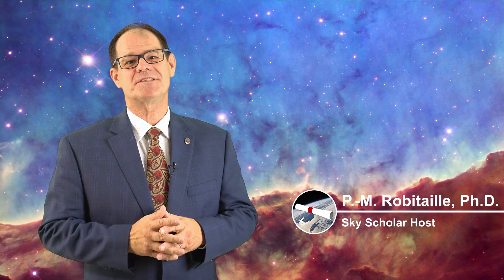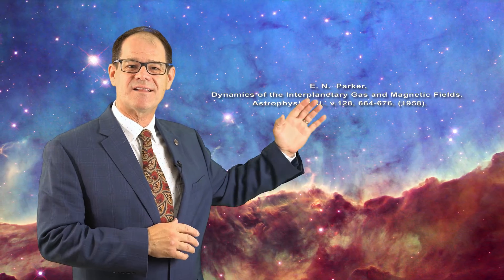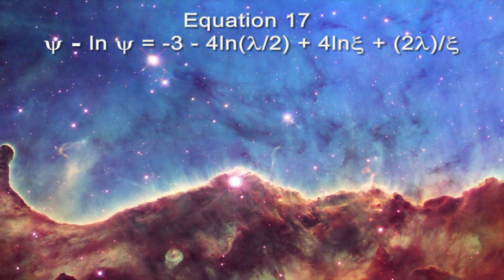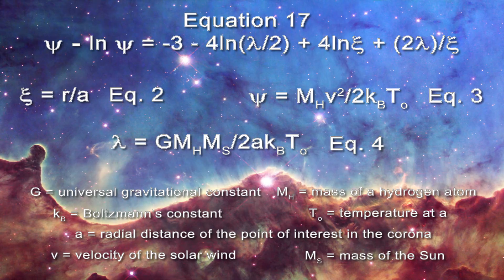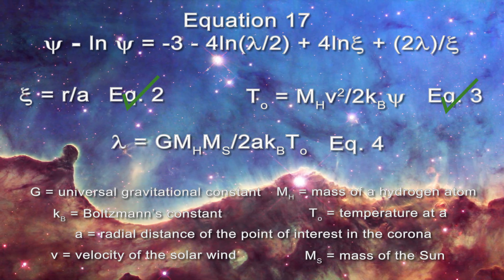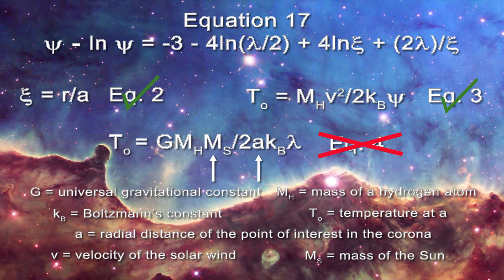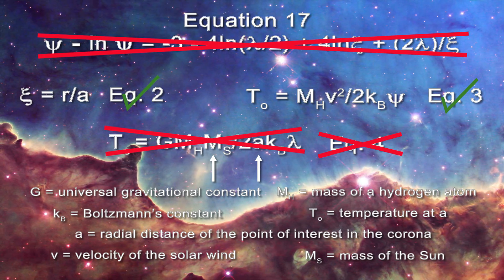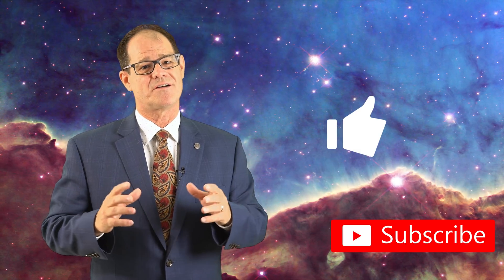Eugene Parker and the Solar Winds!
E. N.  Parker, Dynamics of the Interplanetary Gas and Magnetic Fields.  Astrophysical J., v.128, 664-676, (1958).

P.-M. Robitaille and S.J. Crothers.  Dynamics of the Solar Wind: Parker's Treatment and the Laws of Thermodynamics, Physics Essays Vol 32, pg 1-4, 2019.

Ohio Section Fall Meeting of the American Physical Society in Toledo, Ohio on September 29, 2018.

Figure of the elemental composition of the Solar Wind

Astronomy links of interest:
National Solar Observatory: nso.edu/
SOHO Satellite: soho.nascom.nasa.gov/
SDO Satellite: sdo.gsfc.nasa.gov/data/